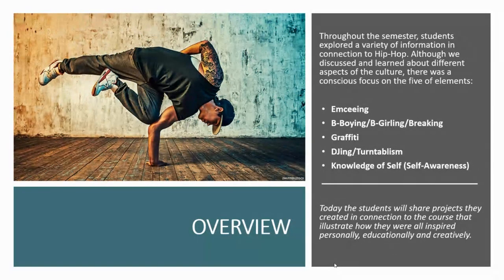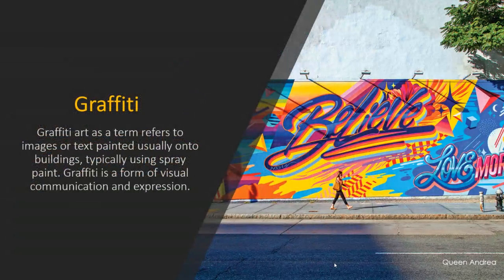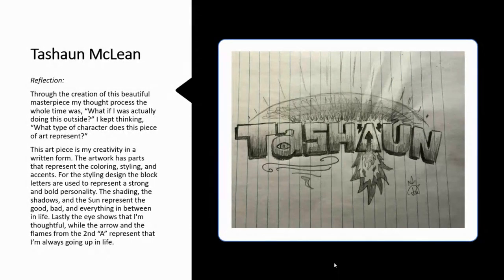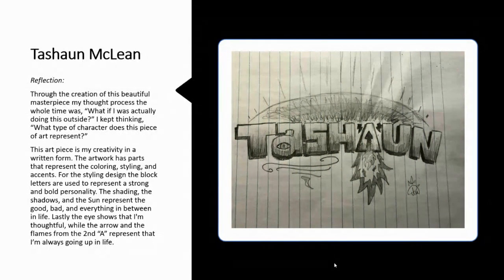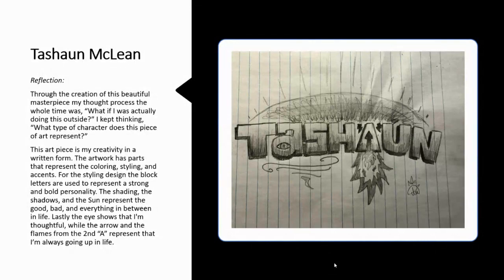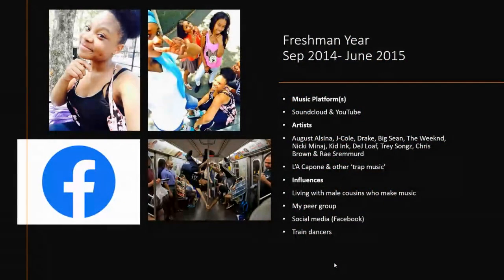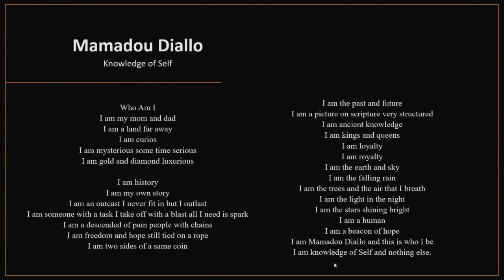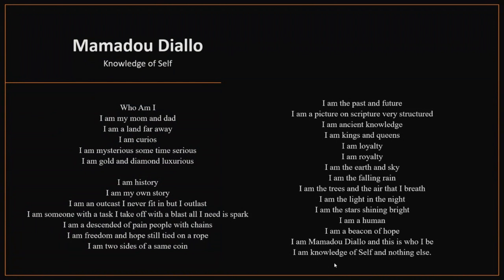Honors Week Winter 2021 - For the Love of Hip Hop!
The event will showcase a range of student work reflective of Hip Hop elements, cultural aspects and creative experiences that were explored during the course. Students fostered a relationship with the Universal Hip Hop Museum and created a timeline project inspired by them that will be shared. Expect to see a genuine connection and love for Hip Hop. Join Prof. Smith's HN245 course!